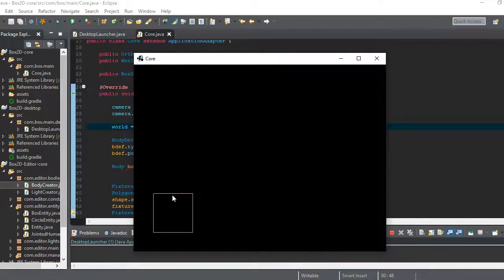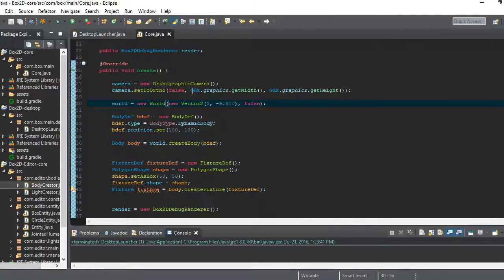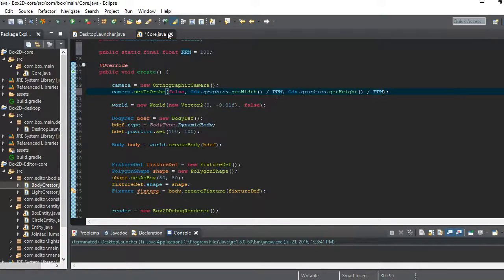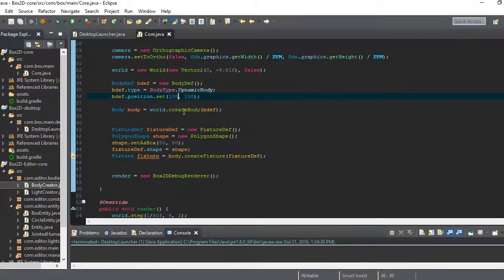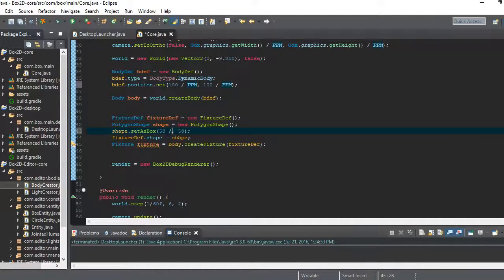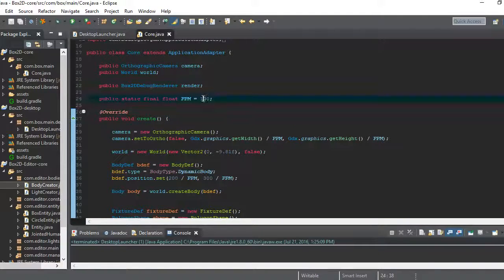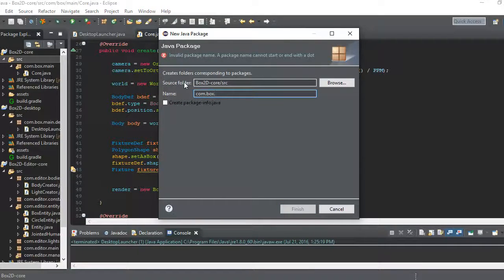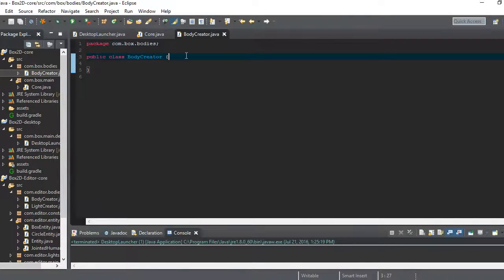Learning Box2D - More Setup - Part.2